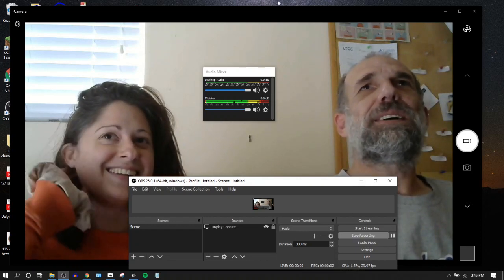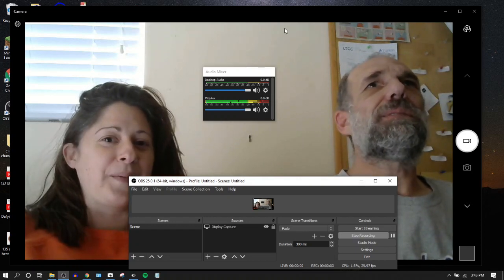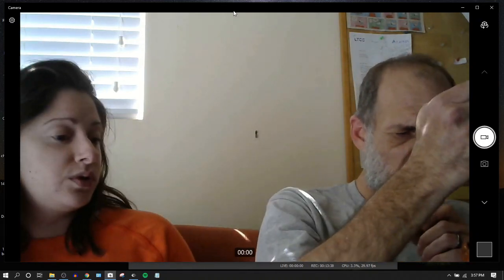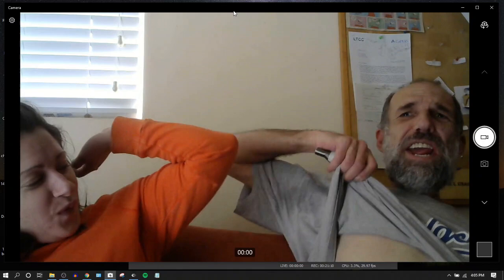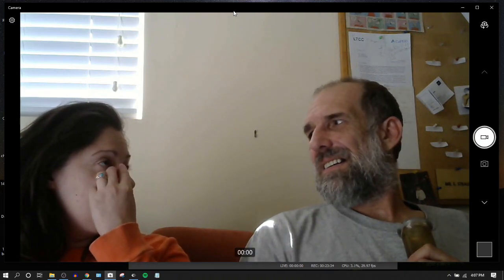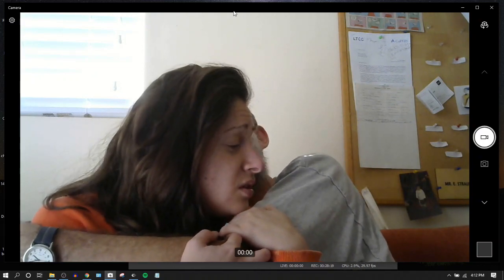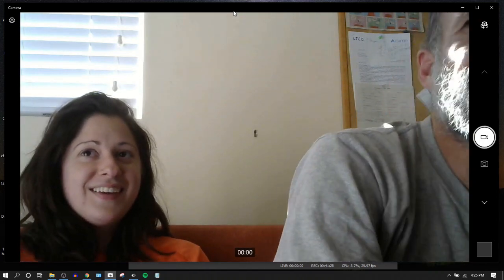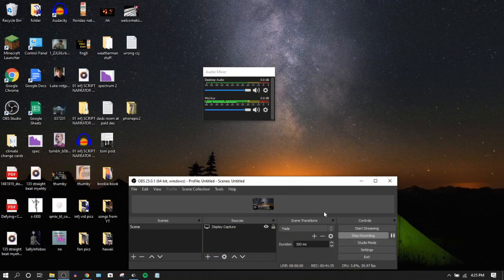Real INFJs Identify with this 1 Weird Problem...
INFJs are not common.  Real ones aren't, anyways.  The thing is, an INFJ is a lot more, and a lot less, than the "deep feelings empath" of the type descriptions.  Foremost among INFJ concerns is bearing the weight of universal truths in a world that prioritizes the particular and the concrete.  Specifically, the holistic Ni archetypal/mythological knowledge doesn't parse down well into simple, or determinate, explanations.  Such does not make the Ni less true.  It does make it less palatable to the average Joe in the street.

With the above hints whetting your INFJ talk appetite, and furthermore guiding your consideration of the "weird problem" referenced in the title, I bid you a hearty welcome to an absolutely fantastic video about INFJs.

Thanks from Rachel & Eric!
Understanding of type and attention begins with understanding what it means to attend via a specific cognitive function, and why attentional frames confer one of just 16 possible configurations: ENTP, INTP, INFJ, ENFJ, INFP, ENFP, ENTJ, INTJ, ESTP, ISTP, ISFJ, ESFJ, ISFP, ESFP, ESTJ, ISTJ.